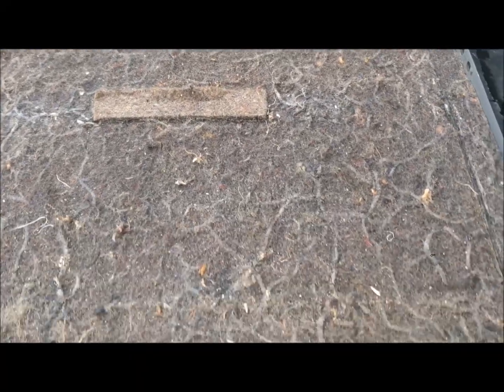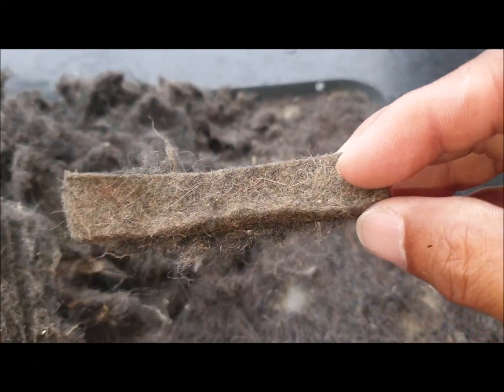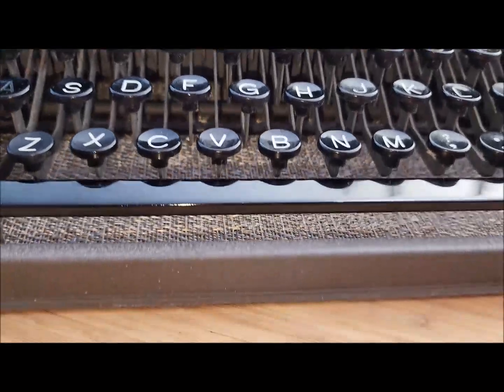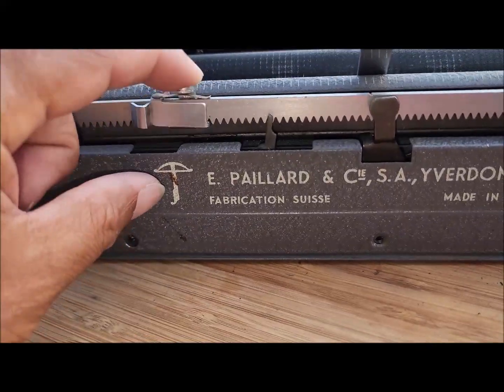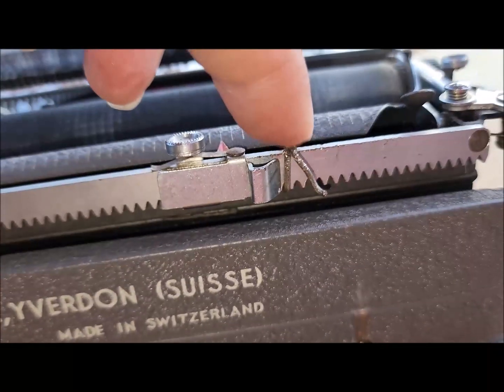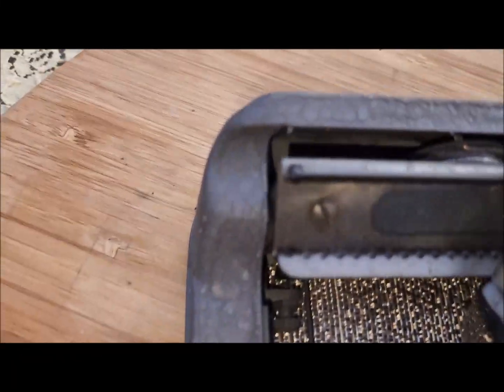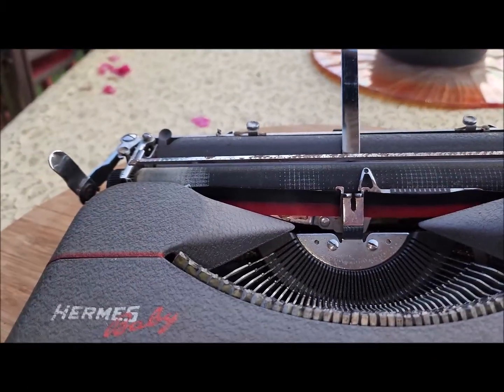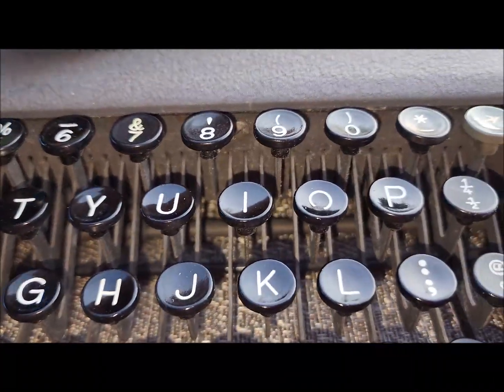Hermes Baby Typewriter_351612_1945